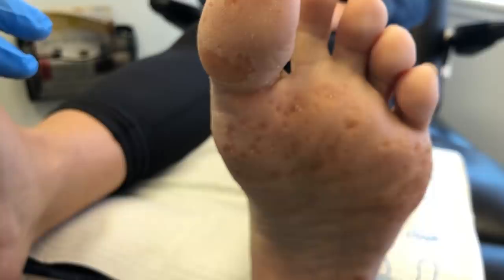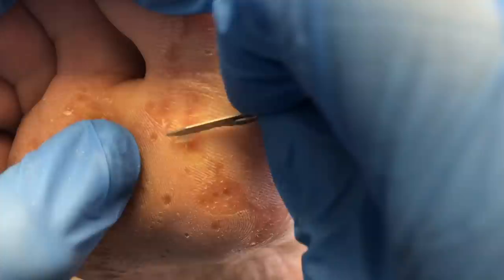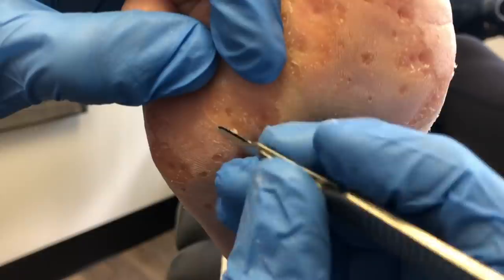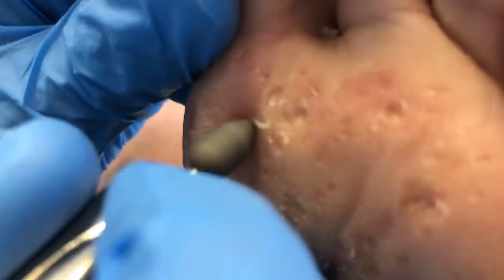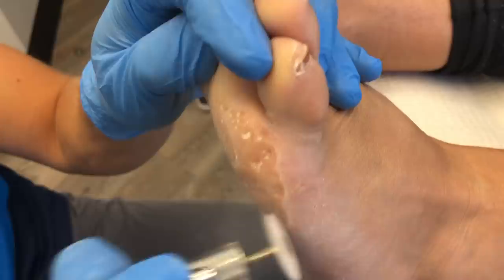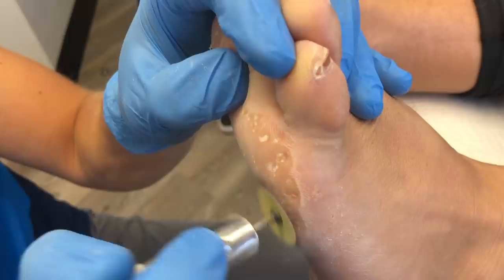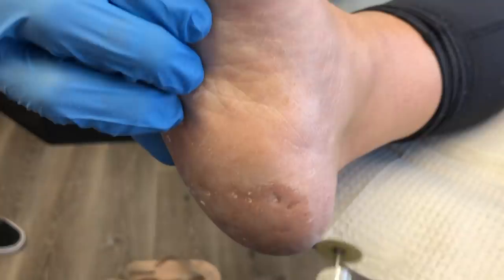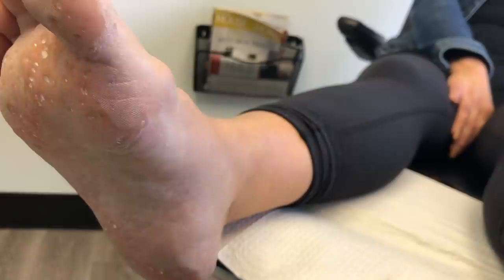50 CORNS AND STILL COUNTING!? **PART 2**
***Be sure to check out Part 1 of the video to see the entire debridement process of the left foot!

Today we'll show you how we enucleate, fine tune with a #15 blade, and smooth out the patients skin!

We sped up some of the content you saw in Part 1 to get to the good stuff on Part 2!

We apologize for any silence throughout the video, we were also mesmerized by it all!

Hope you grabbed your popCORN!***

Hey YouTube,

 We're in the business of feet. Sore feet specifically or what some people refer to as "BARKING DOGS."

We are Chiropody Foot Specialists who see people come into our clinics (The Waterloo Foot Clinic and Royal City Foot Clinic) each day with a variety of foot problems and conditions. We hope to educate you on some of those treatments and services and answer any questions you may have.

Want to know about something specific you're dealing with? Ask us, the dogs, we are here to help and educate!

What kind of videos do you want to see?